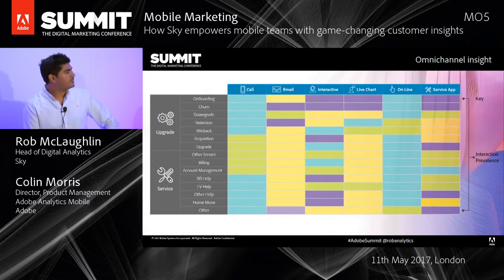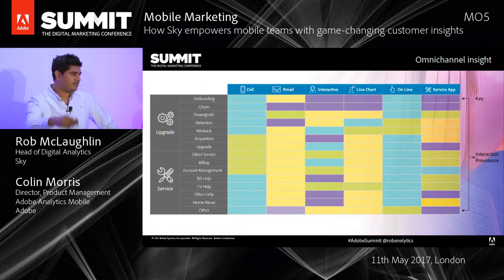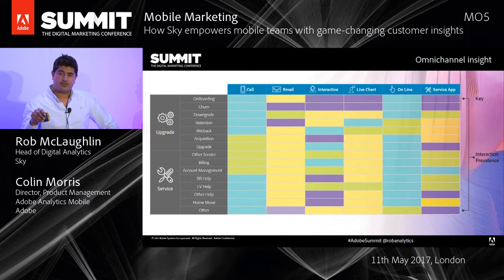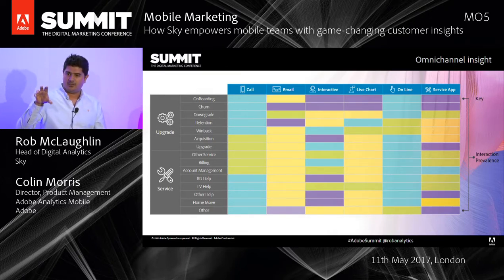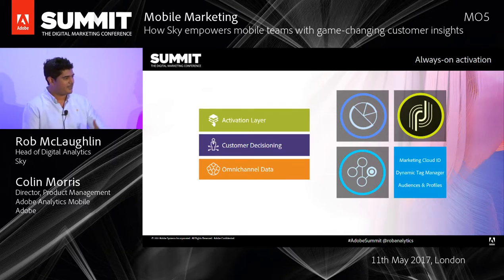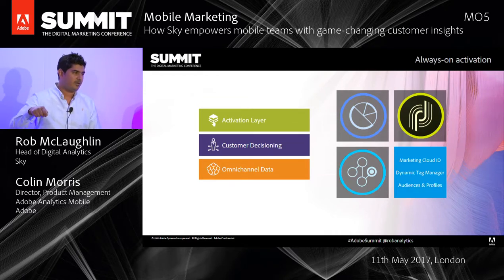Mobile & Omnichannel Intelligence at Adobe Summit EMEA 2017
Rob McLaughlin, Head of Digital Analytics at Sky
Colin Morris, Director Mobile, Adobe